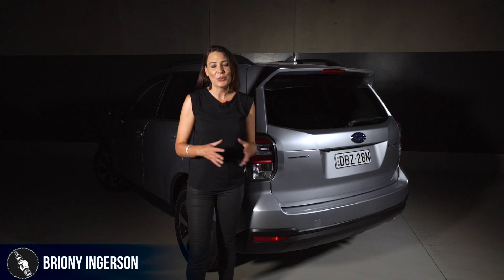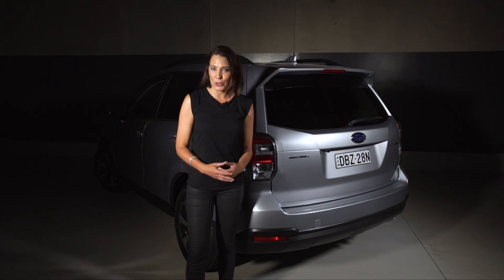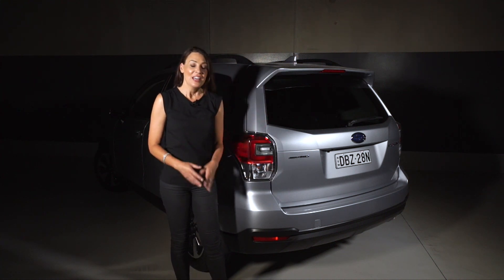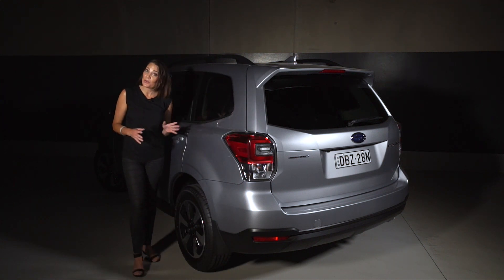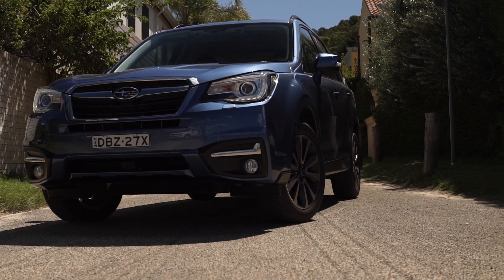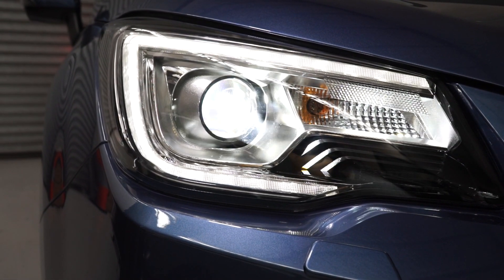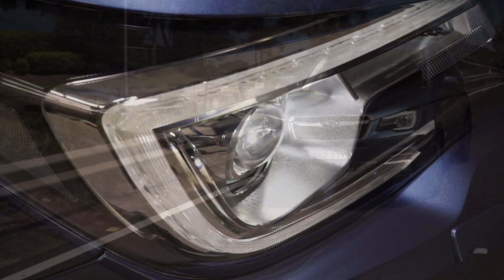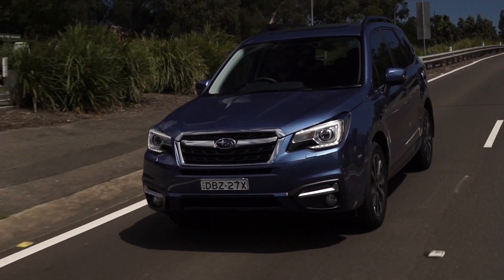2016 Subaru Forester - What's New? | Subaru Australia